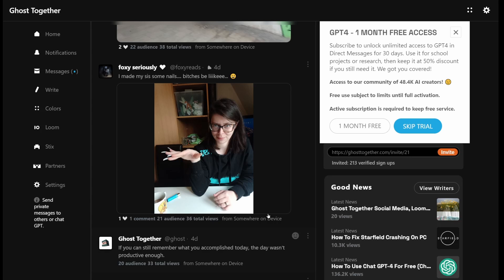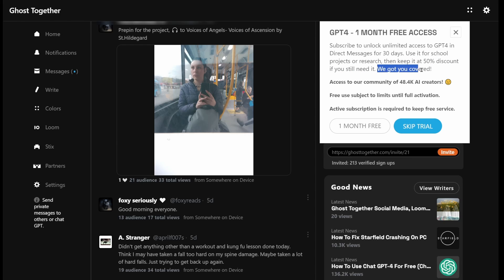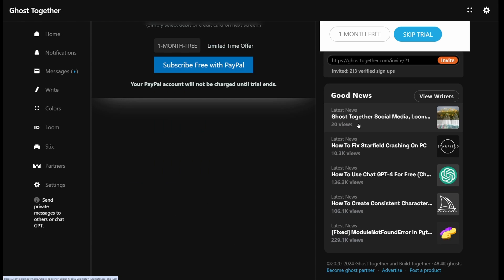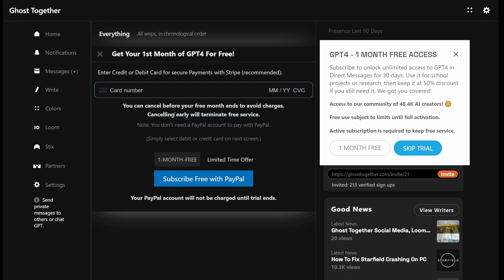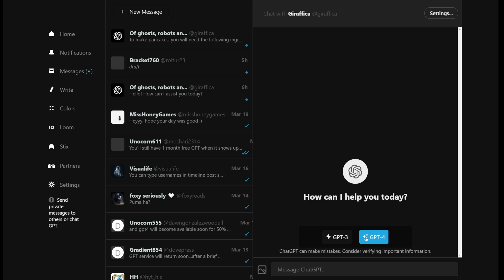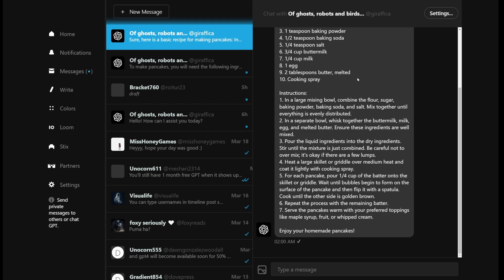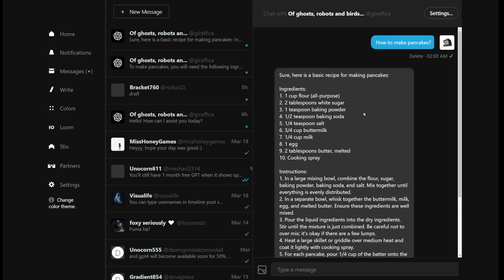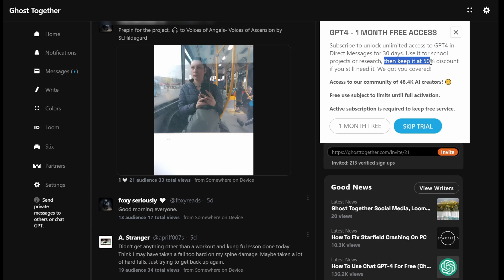How To Use GPT-4o For Free (New ChatGPT-4o Discount Program For Students)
How to use chat gpt4o for free, chat gpt 4o